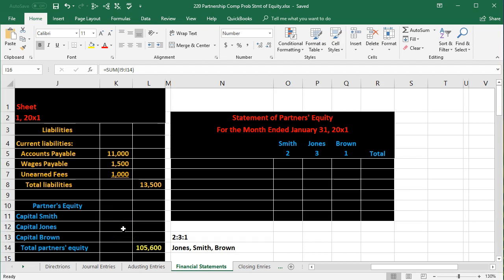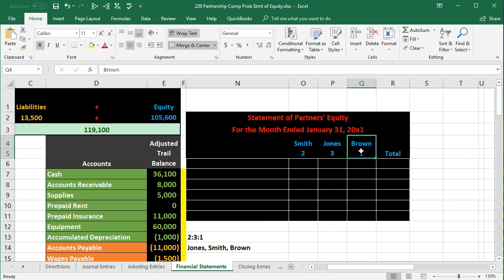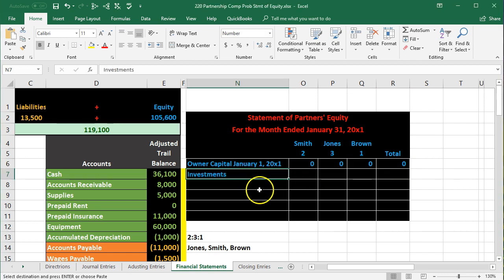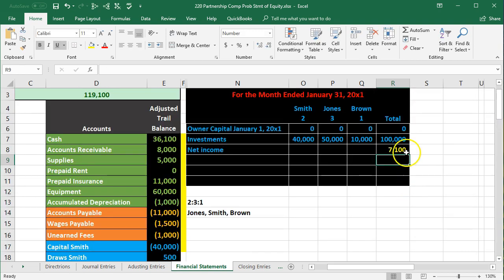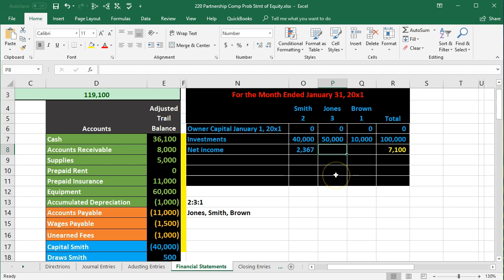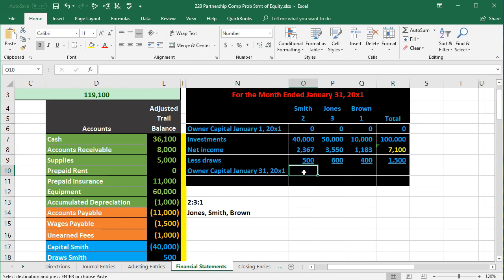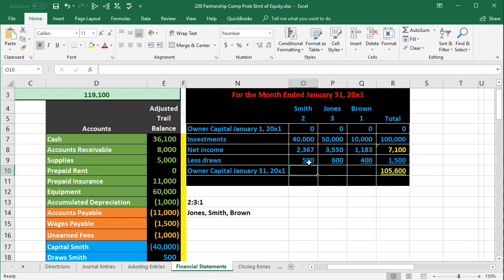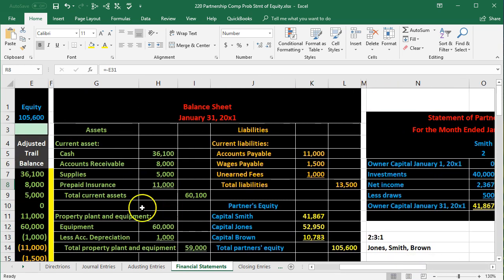Partnership Comp Prob Statement of Equity